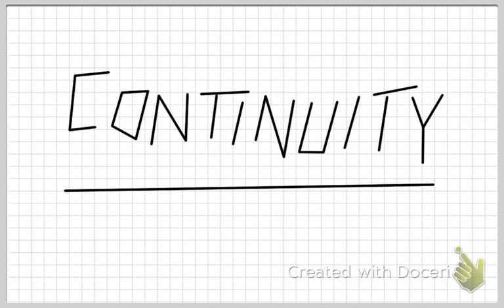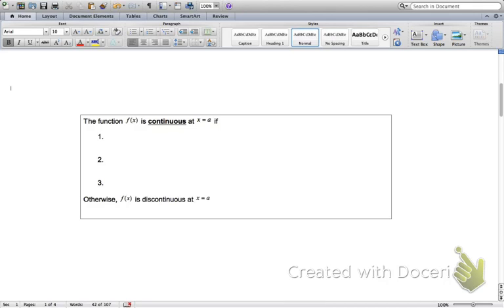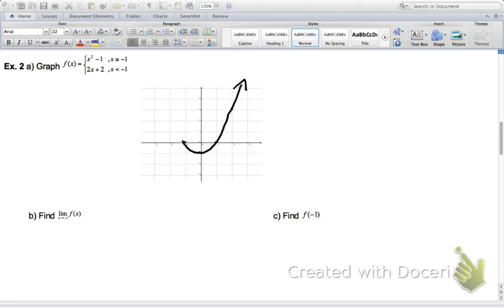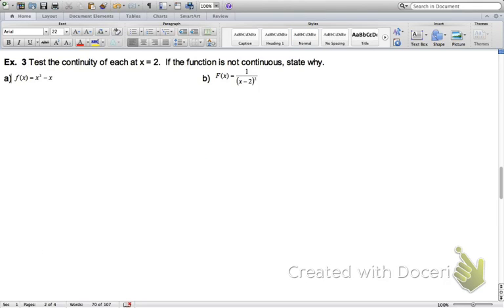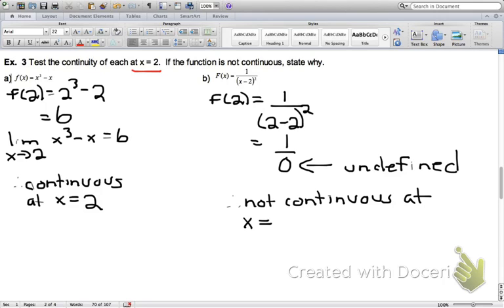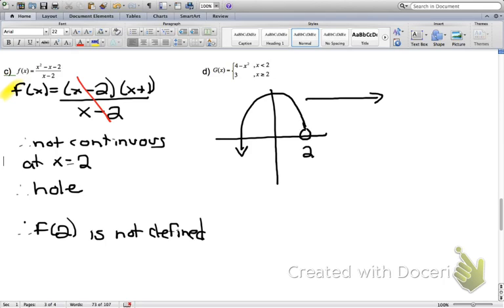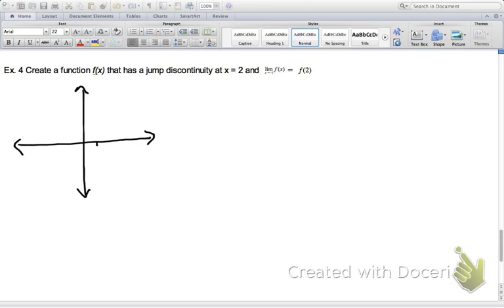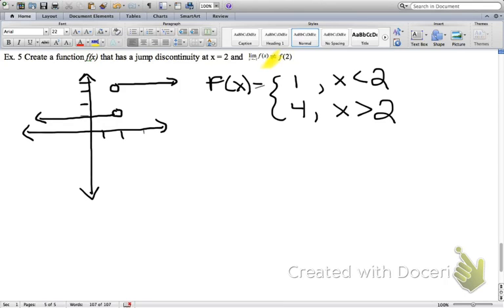1 6 Continuity